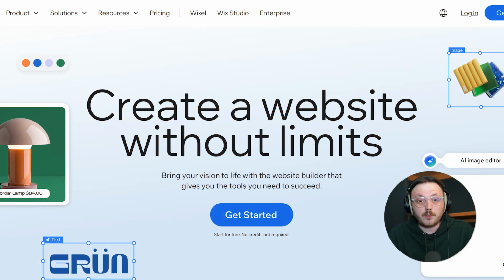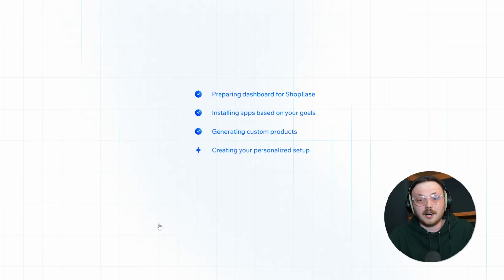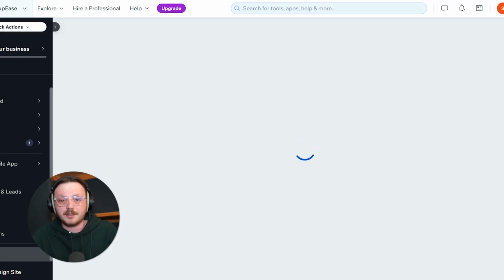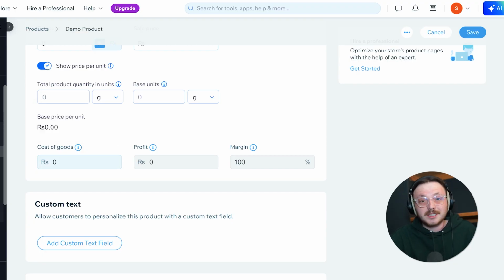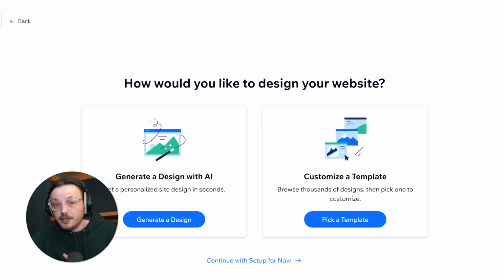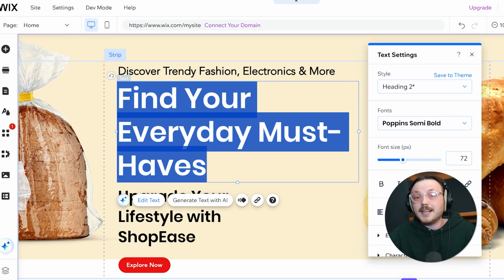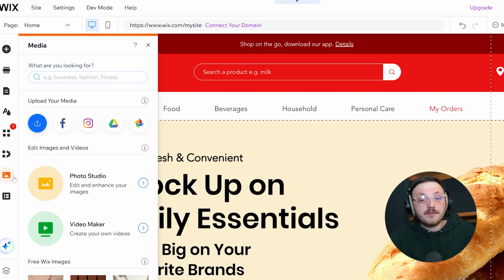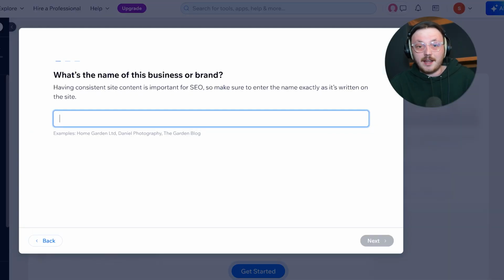Wix Store Tutorial For Beginners 2025 | How To Use Wix to Build an Online Store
Learn how to set up your online store with Wix in this beginner-friendly tutorial. Perfect for anyone new to eCommerce and website building. Step-by-step guidance to get your store up and running. No experience needed to follow along. Start selling with Wix today.